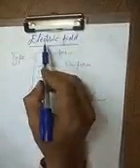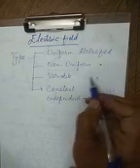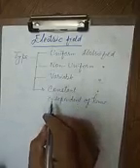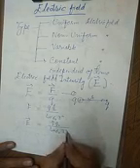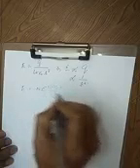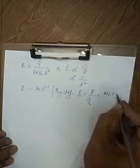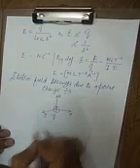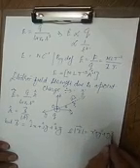April 23, 2020 PHYSICS XII